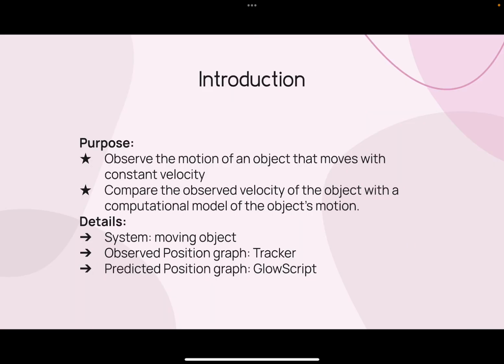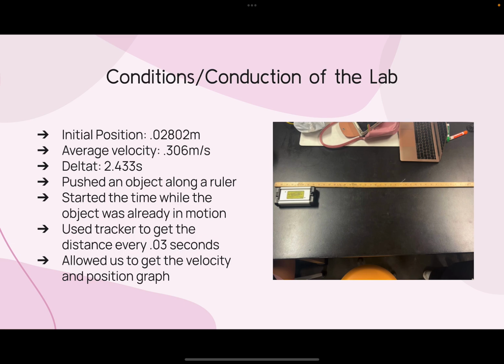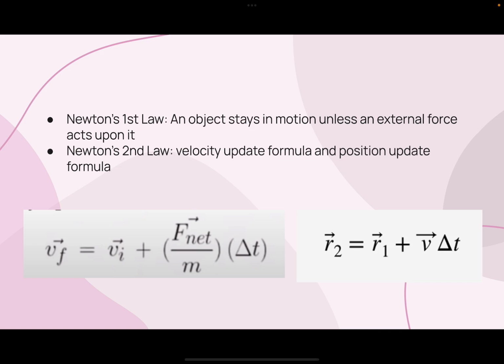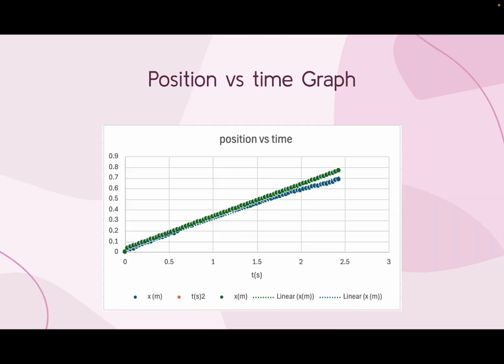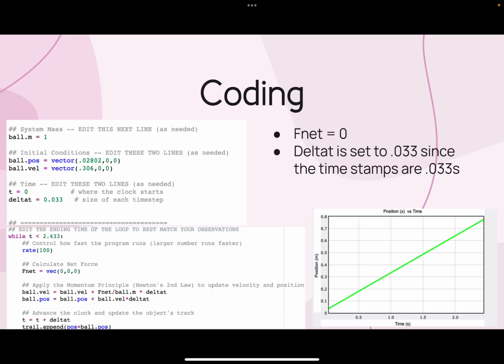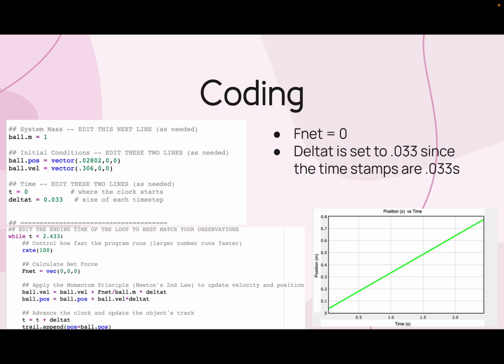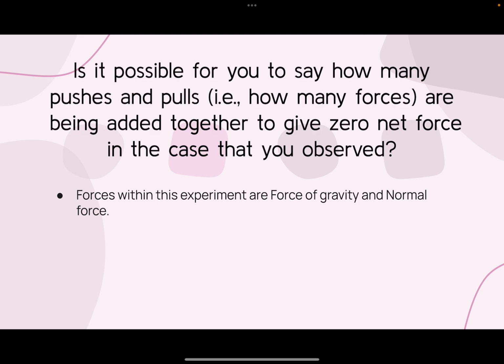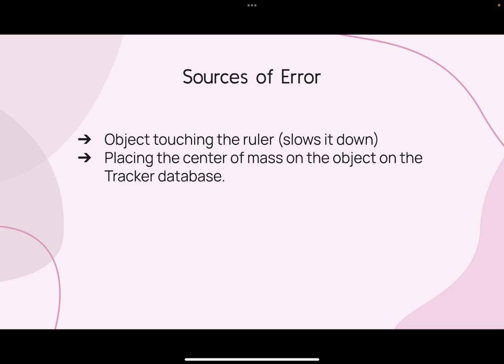Physics Lab 1: Constant Velocity